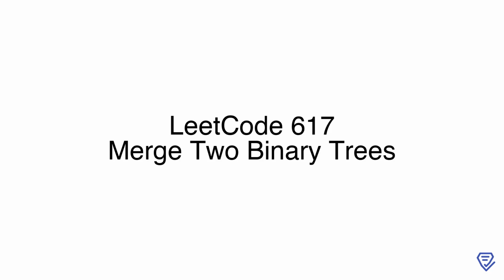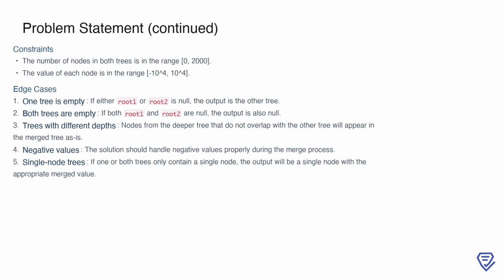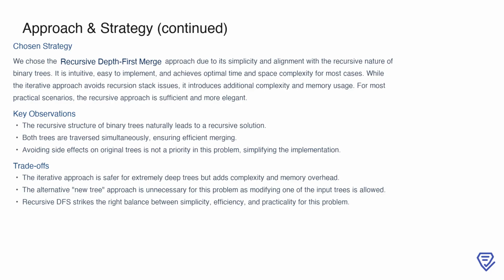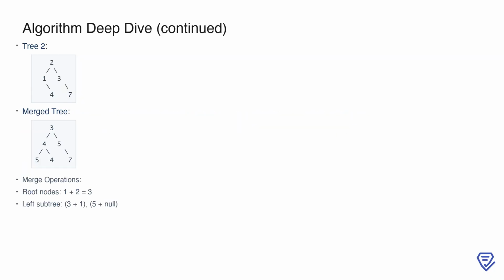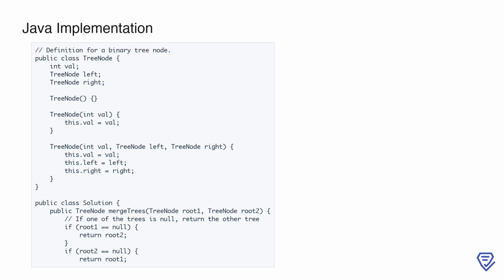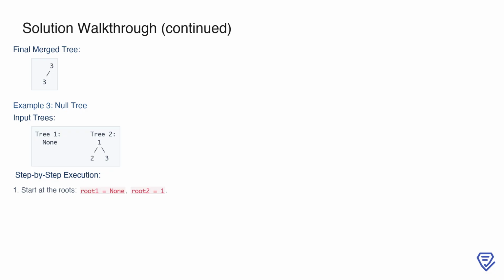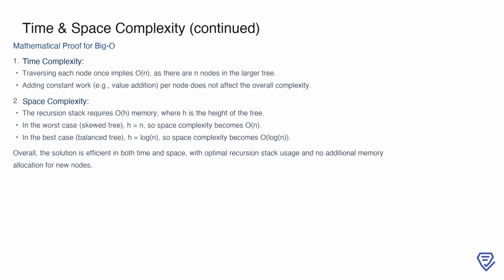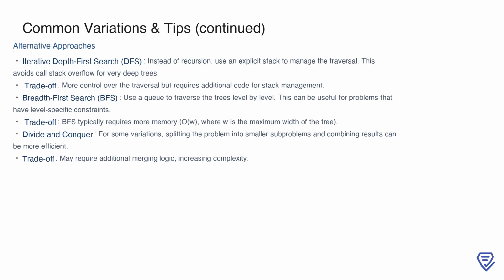LeetCode 617: Merge Two Binary Trees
Difficulty: Easy

📚 Topics: Binary Tree, Breadth-First Search, Depth-First Search, Divide and Conquer, Linked List

⏱️ Timestamps:
00:00 - LeetCode 617: Merge Two Binary Trees
00:22 - Problem Statement
01:00 - Problem Statement (continued)
01:35 - Problem Statement (continued)
02:29 - Problem Statement (continued)
03:04 - Problem Statement (continued)
03:29 - Problem Statement (continued)
04:18 - Approach & Strategy
05:15 - Approach & Strategy (continued)
06:16 - Approach & Strategy (continued)
07:13 - Approach & Strategy (continued)
08:14 - Algorithm Deep Dive
08:59 - Algorithm Deep Dive (continued)
09:43 - Algorithm Deep Dive (continued)
10:35 - Algorithm Deep Dive (continued)
11:28 - Algorithm Deep Dive (continued)
12:18 - Algorithm Deep Dive (continued)
12:56 - Python Implementation
14:47 - Java Implementation
15:45 - Java Implementation (continued)
16:34 - Solution Walkthrough
17:23 - Solution Walkthrough (continued)
18:12 - Solution Walkthrough (continued)
18:53 - Solution Walkthrough (continued)
19:23 - Solution Walkthrough (continued)
19:57 - Time & Space Complexity
20:42 - Time & Space Complexity (continued)
21:21 - Time & Space Complexity (continued)
22:21 - Time & Space Complexity (continued)
23:12 - Common Variations & Tips
24:30 - Common Variations & Tips (continued)
25:48 - Common Variations & Tips (continued)
26:54 - Conclusion
27:16 - Thank You!